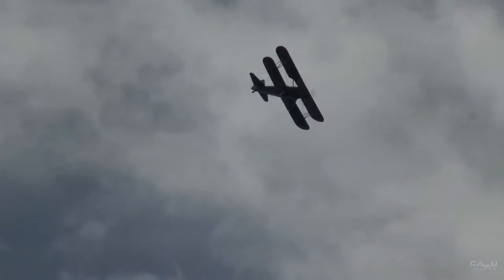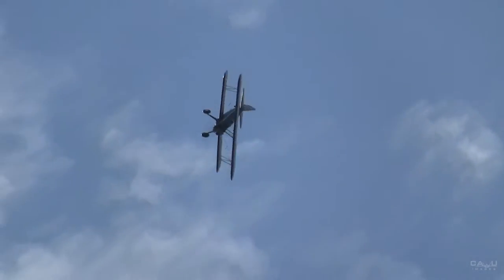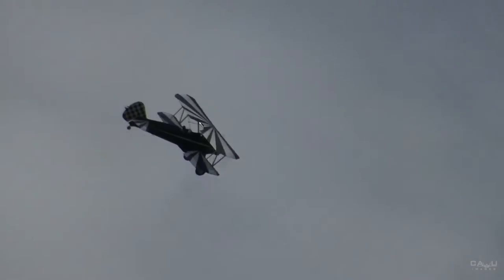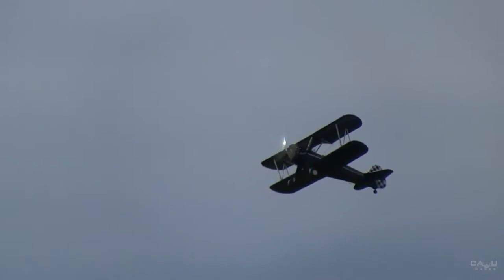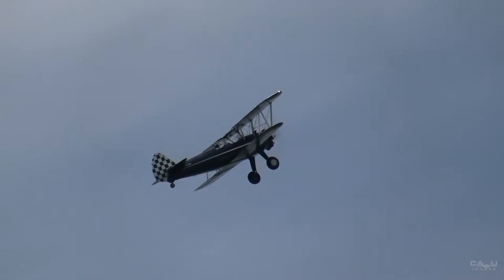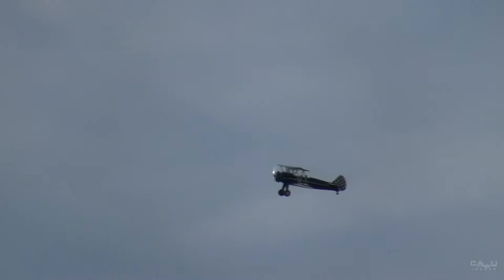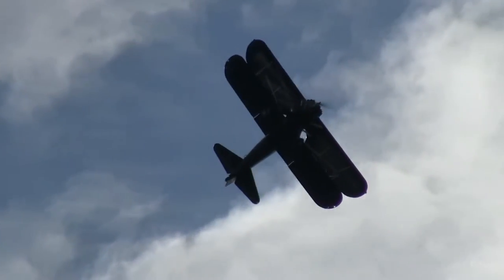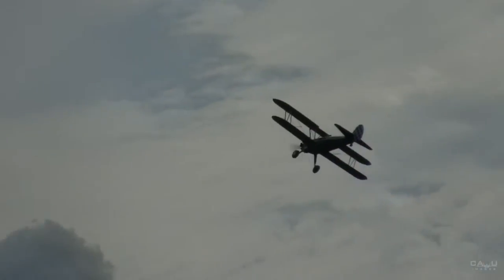Dave Conn Stearman solo demonstration (9/4/2016)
Dave Conn flies his PT-17Stearman "Terryific" at the Bealeton Flying Circus on Sunday, September 4, 2016.